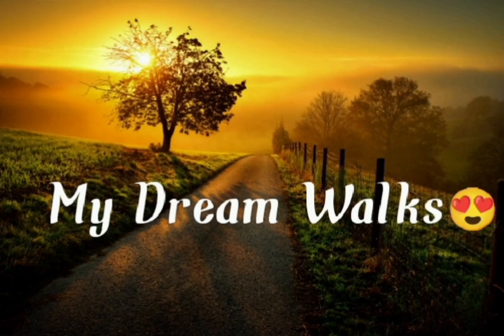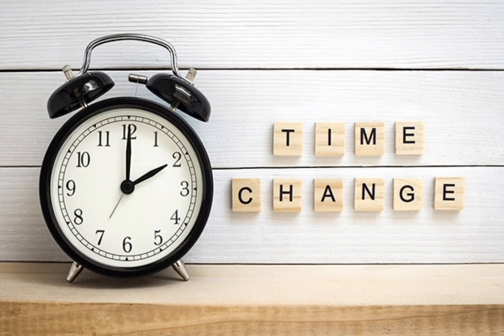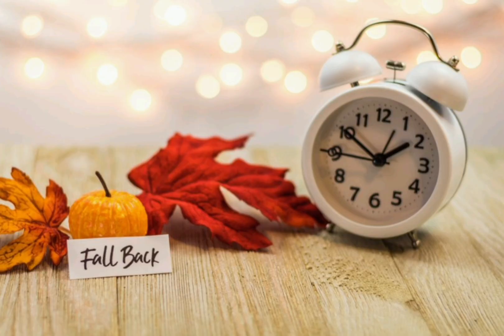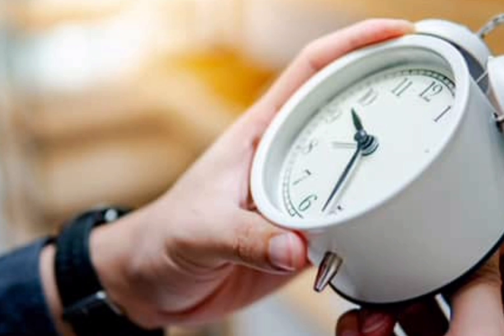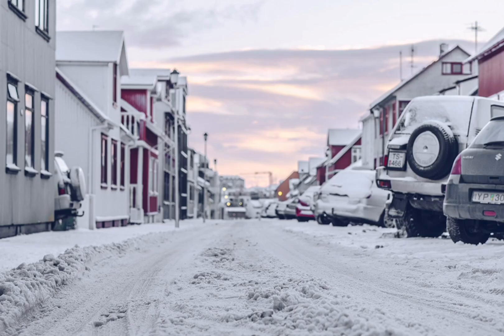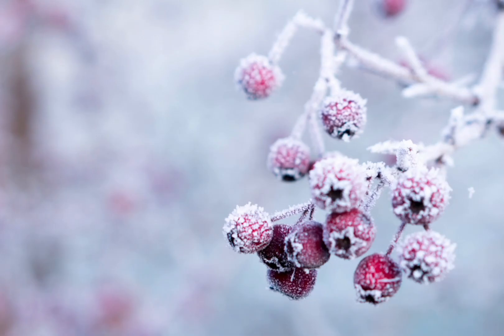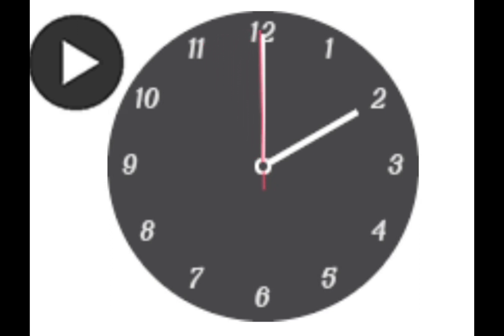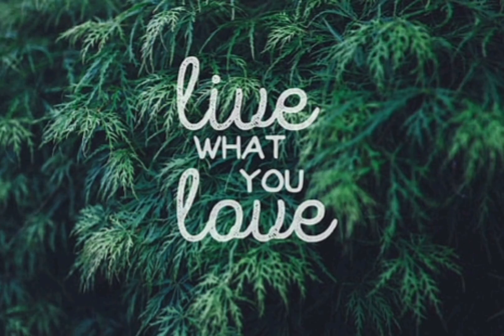കാണാതാവുന്ന ആ ഒരു മണിക്കൂർ,time change in UK,reason for time change @ Plymouth, United Kingdom